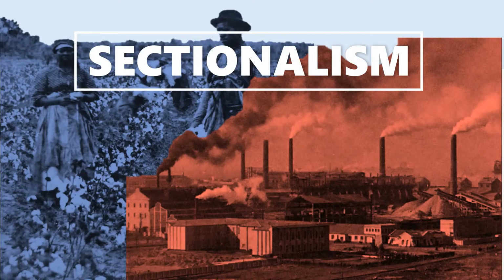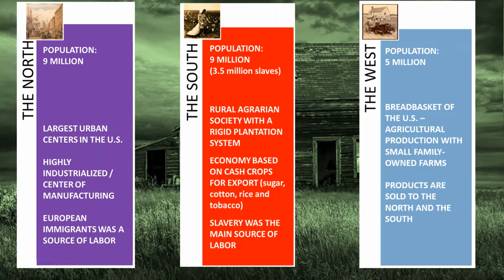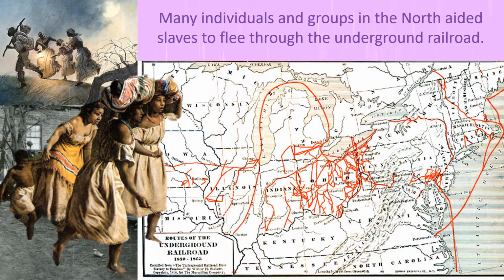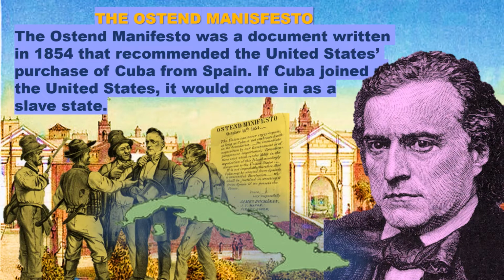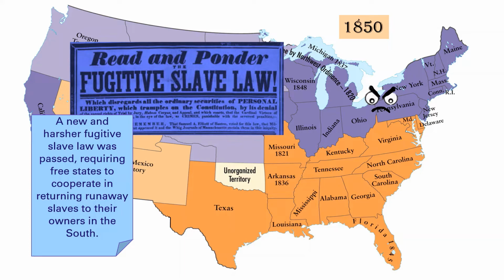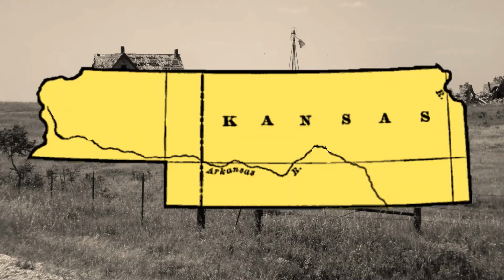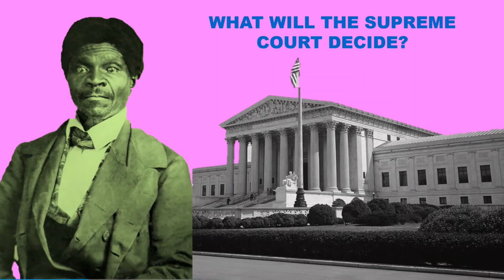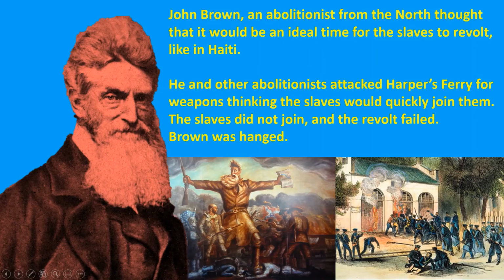Long term causes of the U.S. Civil War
This video describes the Long-term causes of the U.S. Civil War: Sectionalism, Slavery, Westward Expansion, Breakdown of Compromise and Differences in interpretations of States' rights.  This is the first video on the Civil War Unit and follows Florida Standard SS.912.A.2.1 Review the causes and consequences of the U.S. Civil War.

Produced by Jorge Aguilar; Narrated by Mike Cameron.